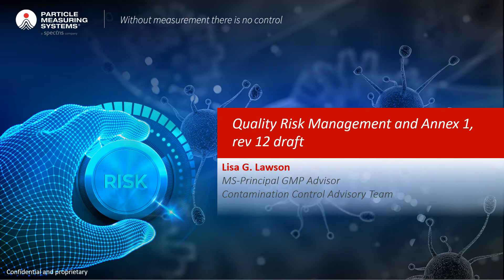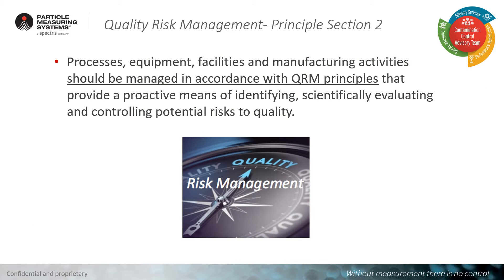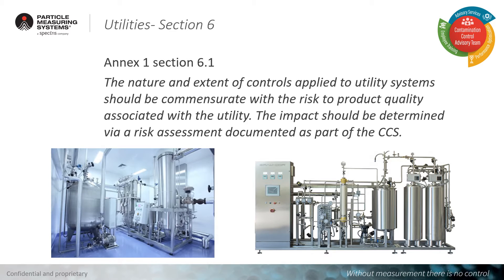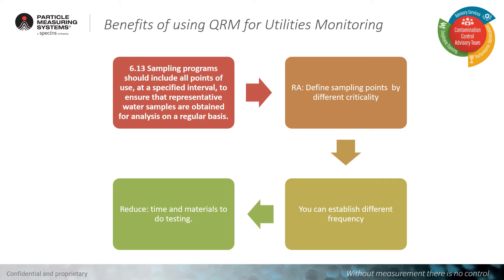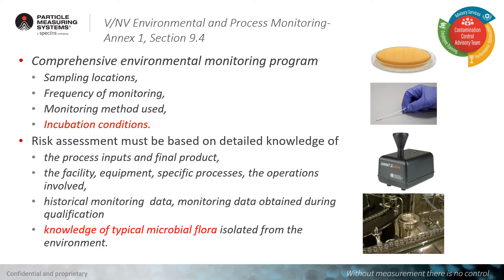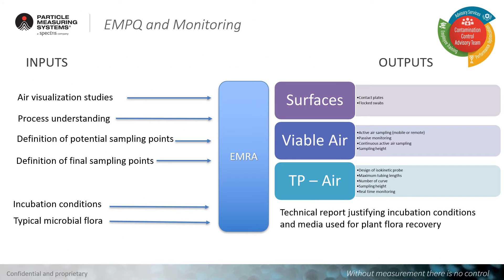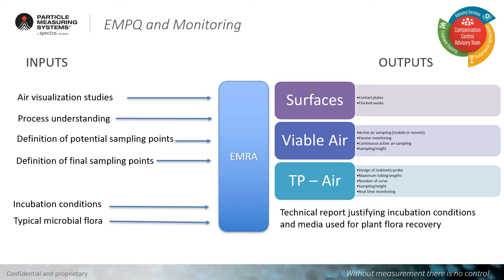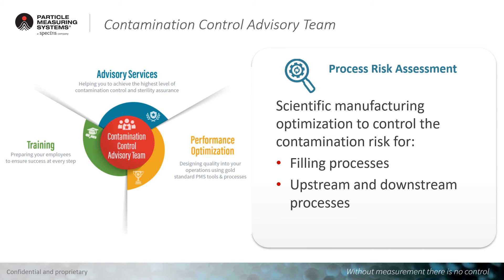Quality Risk Management and Annex 1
The Principal Advisor at Particle Measuring Systems shares current information regarding Annex 1 Revision 12 Draft regarding Quality Risk Management. The use of QRM principles and risk-based approaches are prominent expectations throughout the draft Annex 1 Revision. Risk-based approaches are mentioned 43 times in the draft reinforcing the importance of using Risk Based approaches in all aspects of sterile product manufacturing.